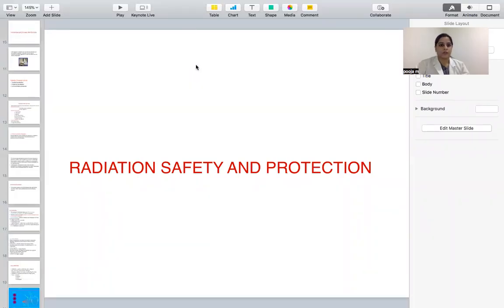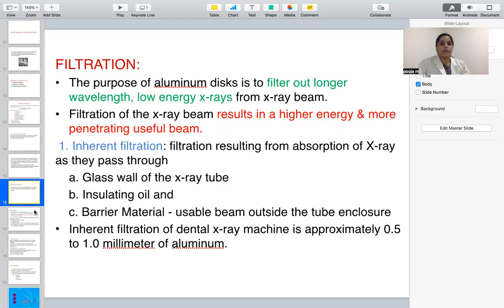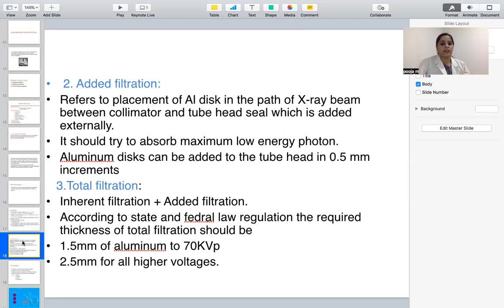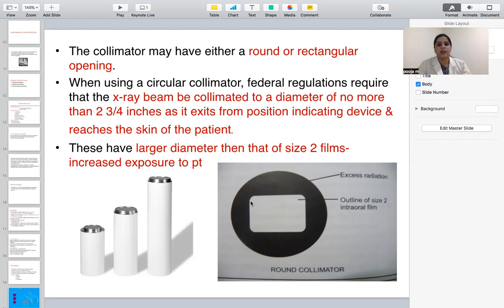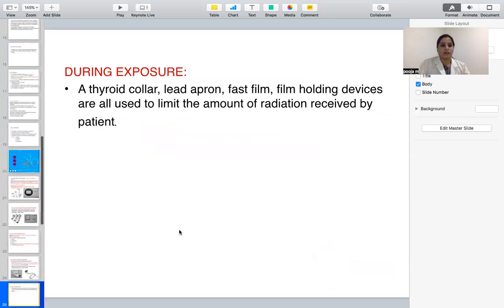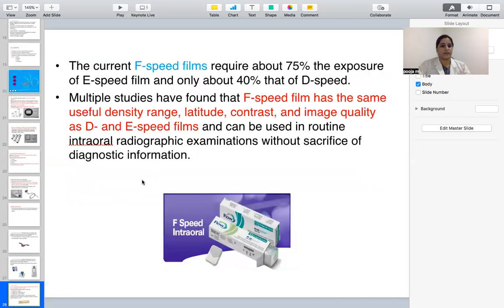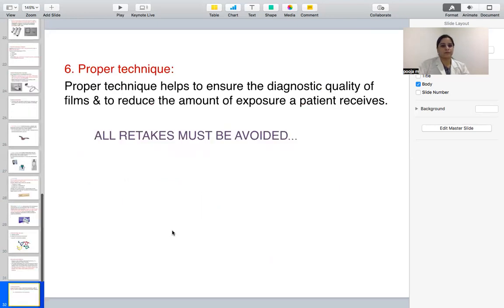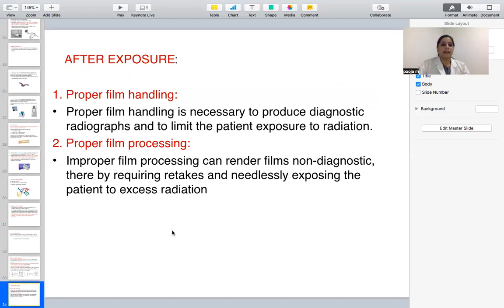radiation saftey & protection